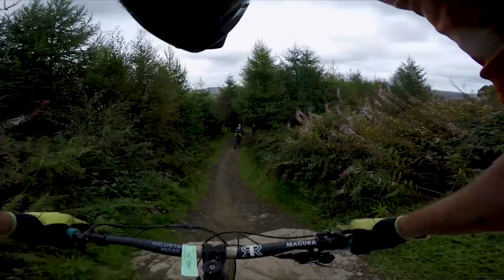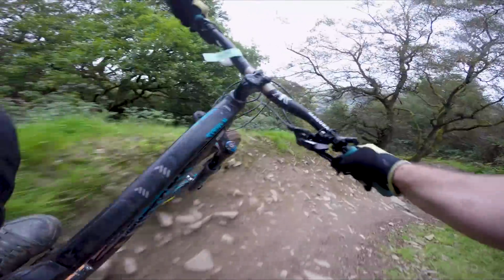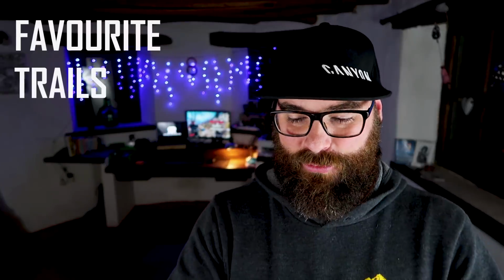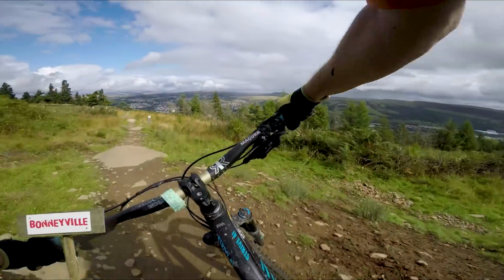BikePark Wales Review - Best in Europe? (2018)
In this video, I review my favorite bike park to date, BikePark Wales! I love this place so I've decided to do a comprehensive review just in case you're on the fence about making the journey.

I was there back in September and had a blast! If you want to see my BikePark Wales vids, here you go: -

New videos Monday and Friday (that's what I aim for anyway!).

SOCIALISE